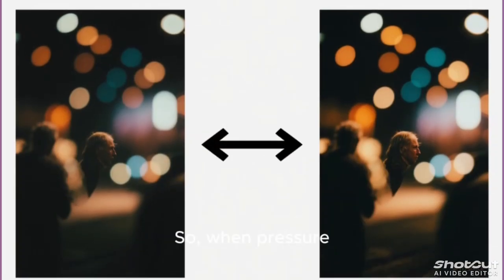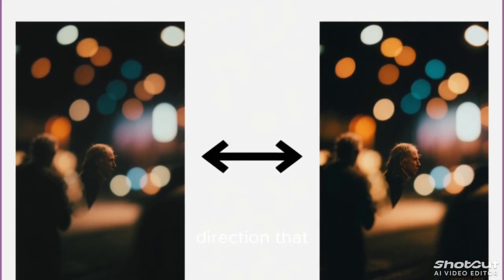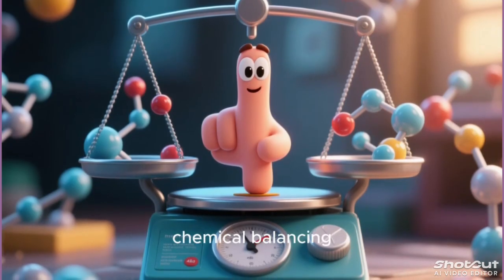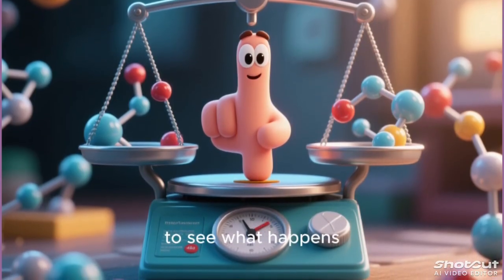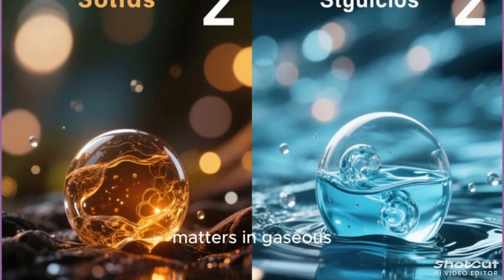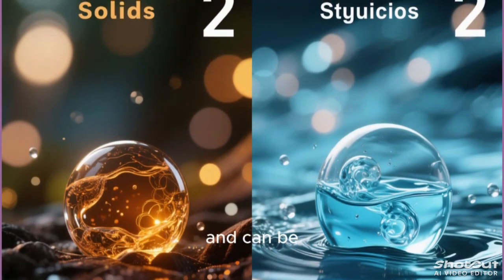Effect of Pressure on Equilibrium || Class 9 Chemistry | The Molecular Mind with AS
Effect of Pressure on Equilibrium | Haber Process Explained | Class 9 Chemistry | The Molecular Mind with AS
In this video, we’ll explore one of the most important concepts in Class 9 Chemistry — the Effect of Pressure on the Reaction at Equilibrium.
You’ll understand how changing the pressure can shift the equilibrium position according to Le Chatelier’s Principle, and why the formation of ammonia (NH₃) in the Haber Process is favored at high pressure.

This video explains the concept in a clear, visual, and simple way — perfect for students preparing for Class 9 exams and for those who want to strengthen their basic chemistry concepts.

🔹 What You’ll Learn:

What is dynamic equilibrium

How pressure affects gaseous reactions

Le Chatelier’s principle explained with examples

The Haber process and ammonia formation

Why high pressure favors the forward reaction

👩‍🔬 Taught by: Ayesha Saleem
🎓 Channel: The Molecular Mind with AS — Where Chemistry Comes Alive!

effect of pressure on equilibrium, le chatelier principle class 9, class 9 chemistry equilibria, haber process explained, ammonia formation reaction, equilibrium and pressure, chemistry equilibrium class 9 notes, dynamic equilibrium examples, the molecular mind with AS, chemical equilibrium for class 9 students, how pressure affects equilibrium, effect of changing pressure, ammonia production reaction, equilibrium chapter 6 class 9, equilibrium le chatelier principle